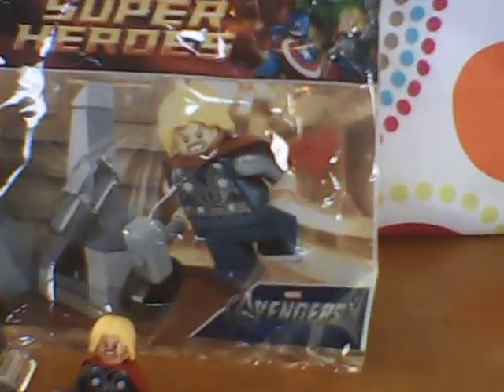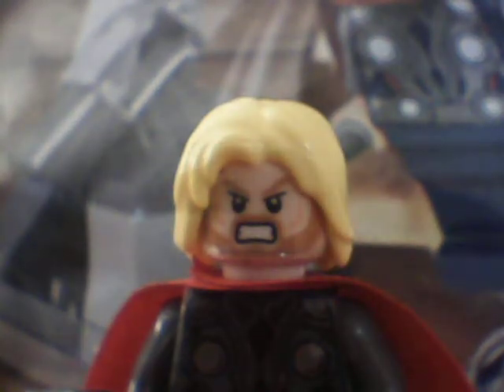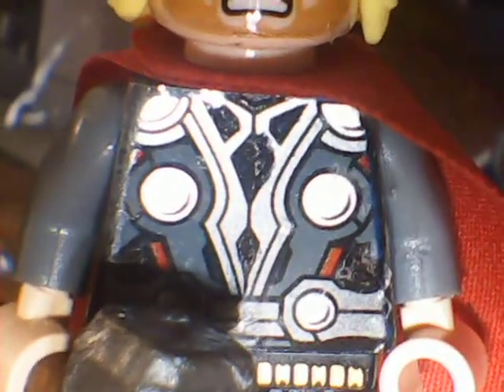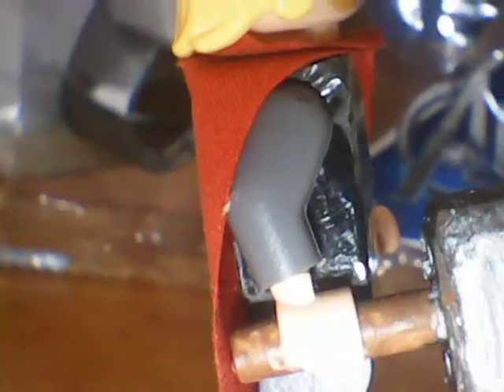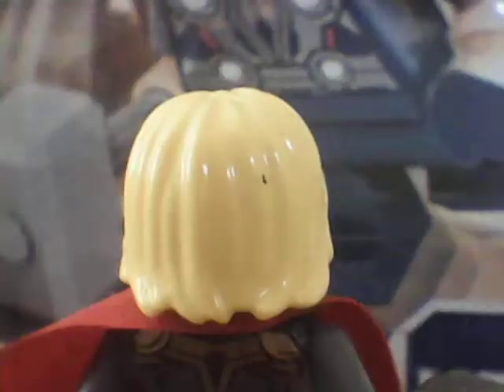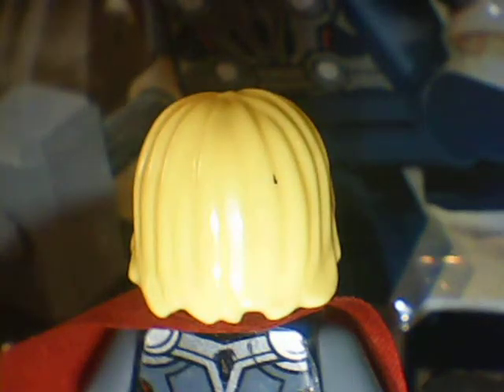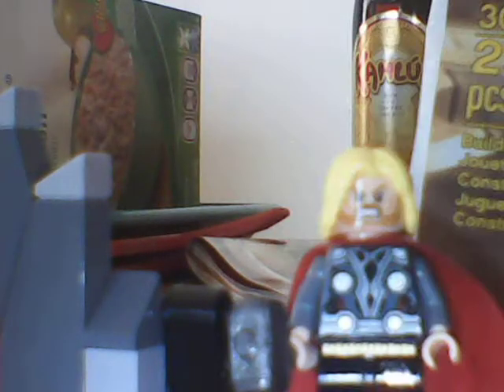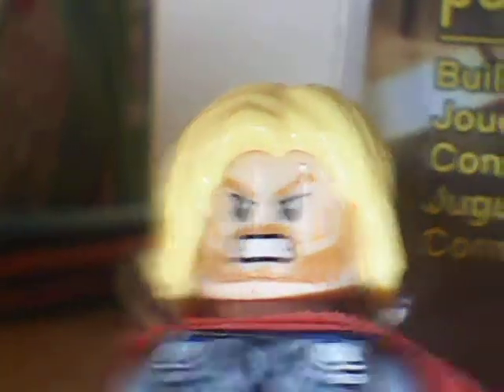LEGO--Thor& The Cosmic Cube-Review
another lego review, :D